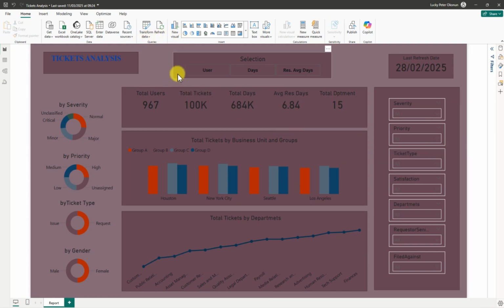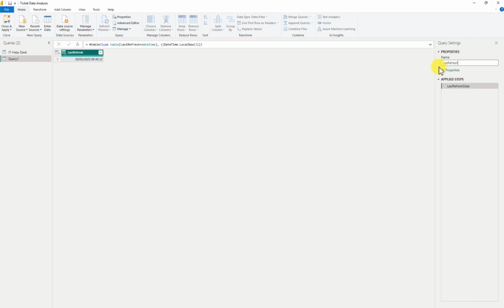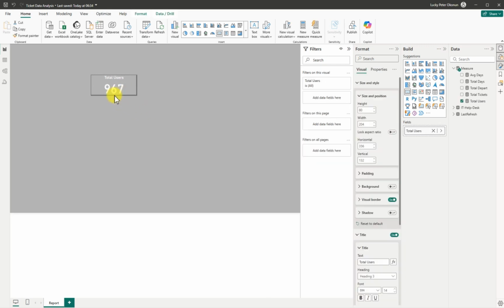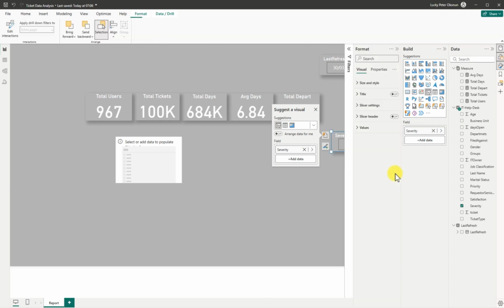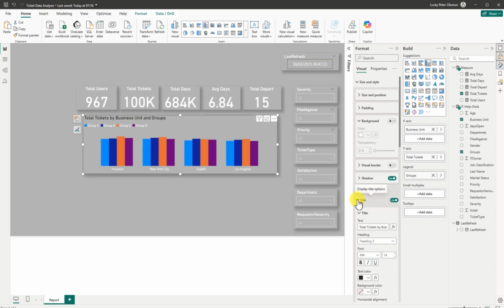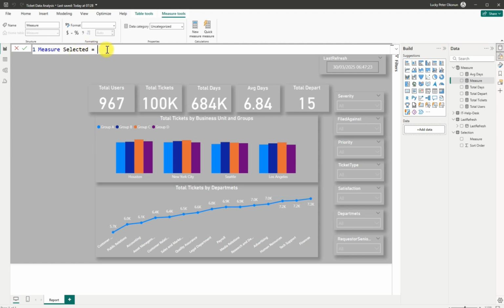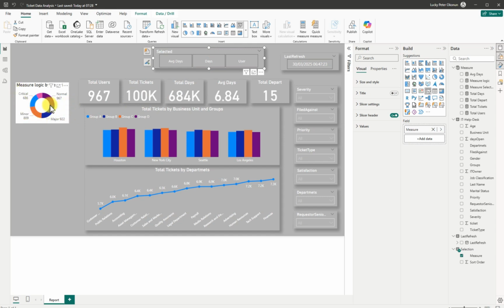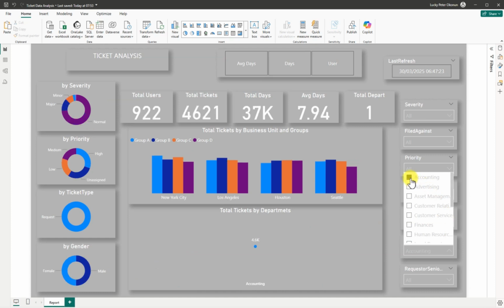Power BI Dashboard Visualization Tutorial | Step-by-Step Guide for Beginners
In this tutorial, you will learning dashboard visualisation, you will data cleaning, dashboard design and data visualization.